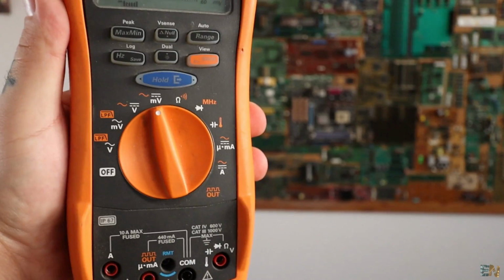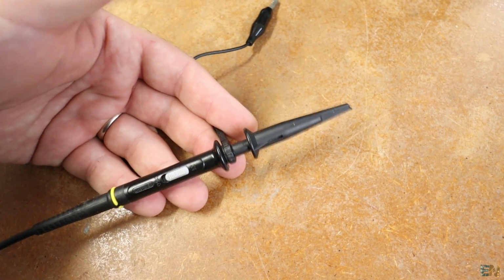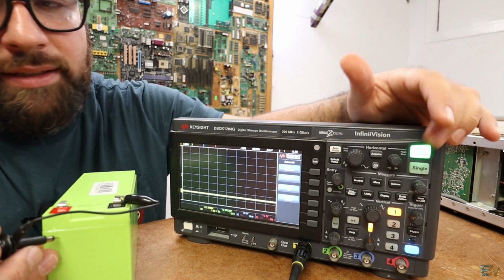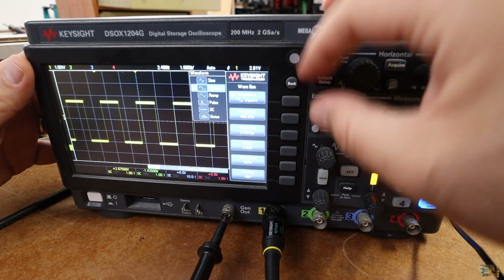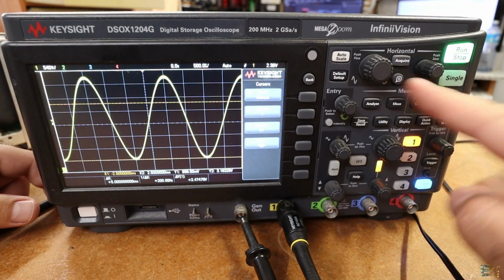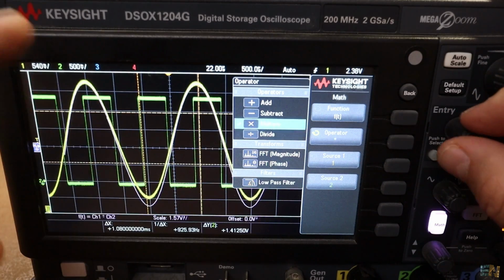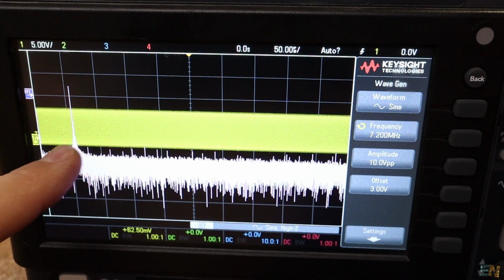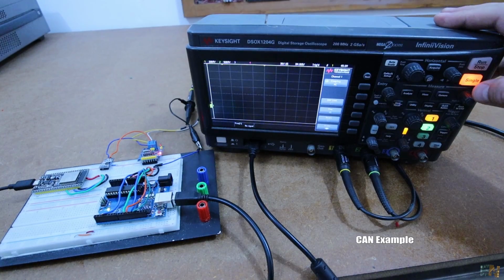Oscilloscope - What is and How to use it?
Something big is coming from Keysight! Find out more on September 4th.

00:00 Intro
01:44 Multimeter compare
04:05 Probes
06:09 Buttons and Knobs
07:38 Trigger
10:13 Measurements
14:48 Math
18:00 FFT
19:25 Ground
22:17 Busted